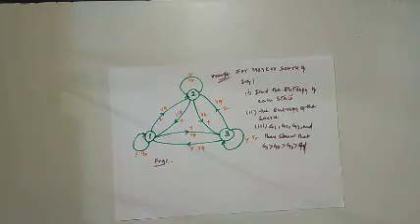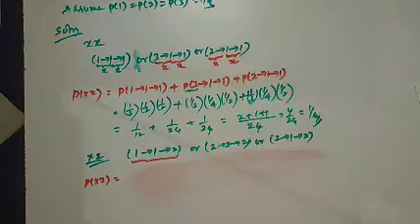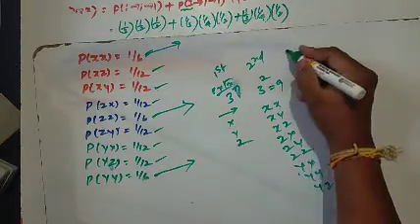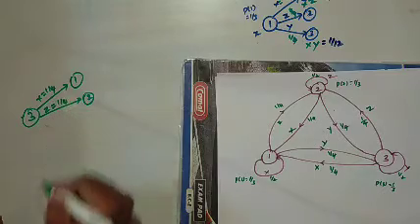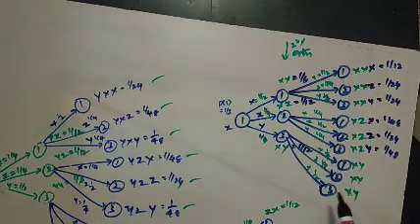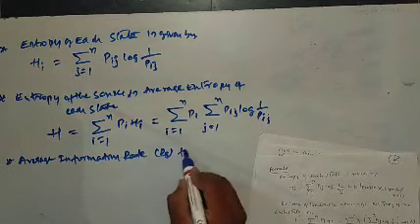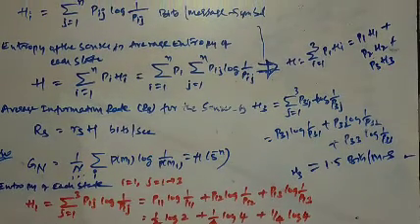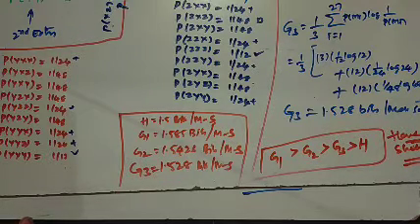Markov model by R. PREMANANDA